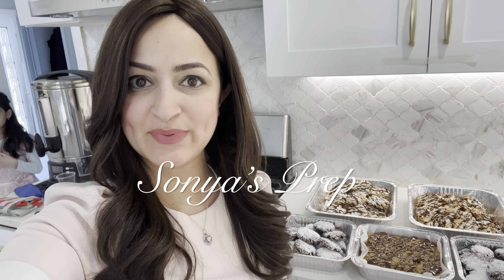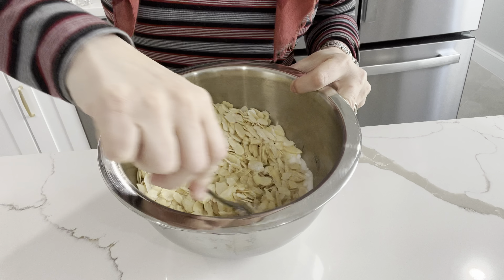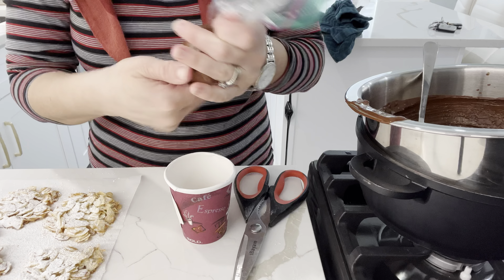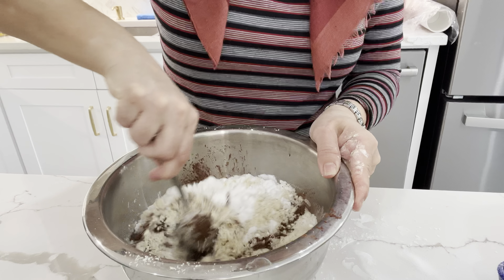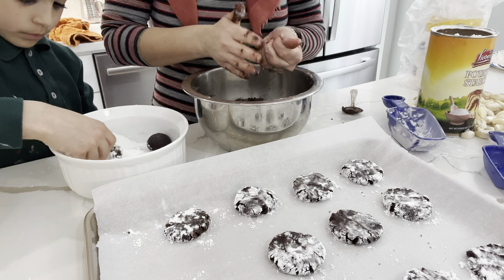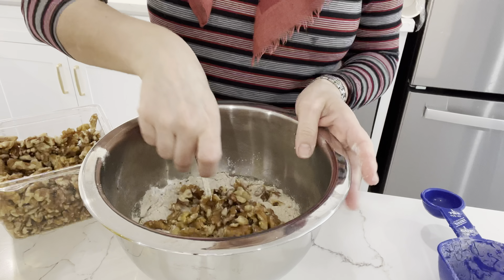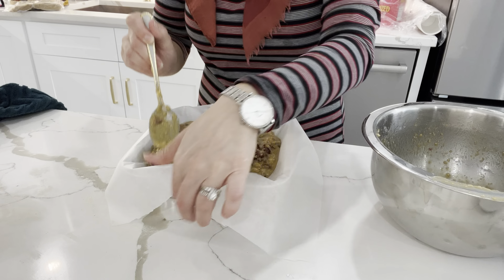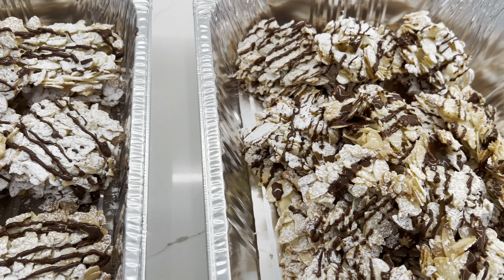Three EASY Kosher For Passover Desserts || Florentines || Crinkle Cookies || Mazurka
🍪 Florentine Almond Cookies:
4 Cups sliced almonds
1/2 Cup Sugar
2 Egg Whites

🍫 Best KLP crinkle cookies from Amazenglazen:

Dump everything in one bowl and use your
hands to mix everything together until you get
a dough consistency it should be thick. Form
balls and roll into confection sugar. Bake at
350 for 8 min depending on your oven
temperature.

-3/4 cup cocoa
-1.5 cup almond flour
-1 cup potato starch
-1 cup sugar
-1/4 cup oil plus 1 tablespoon
-2 eggs
-1/2 tsp vanilla
-powdered sugar for rolling

🍰 Mazurka:
1 cup cake meal
1 cup raisins
1 cup walnuts broken
1 cup sugar
2.5 tsp baking powder
vanilla
1 tbsp oil
5 eggs
1/4 Cup Water
Mix all together and bake at 350F until brown 30 minutes

*Links*

Favorite Knife

Matzah Plate

Matzah Cover

Seder Plate

Matzah Cover

Spice containers

Drawer dividers

Magic erasers

Shelf liner

Spice rack

Sour Salt

Mandolin slicer

Hot water urn

Shabbat Hot plate